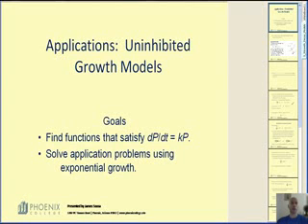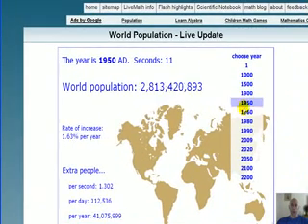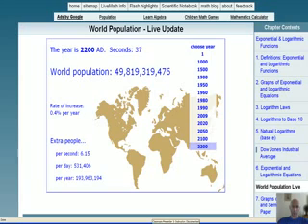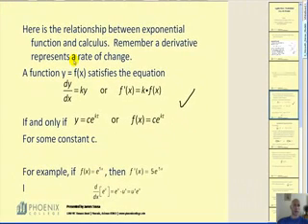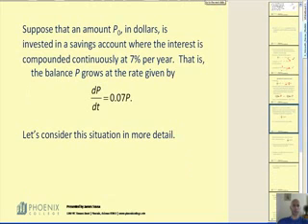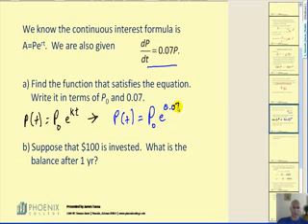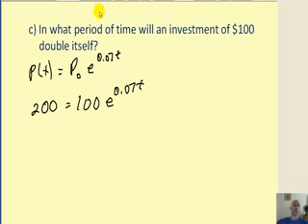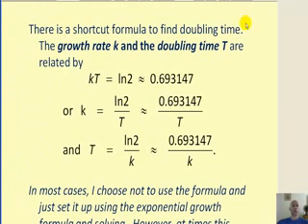Exponential Growth Models Part 1 of 2